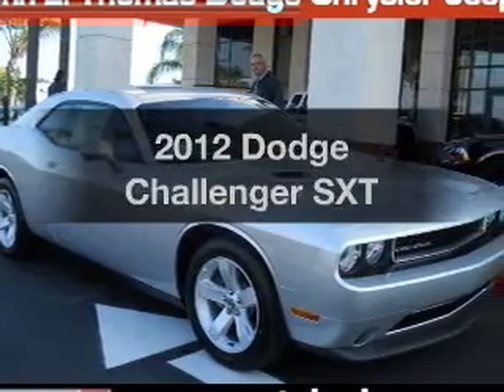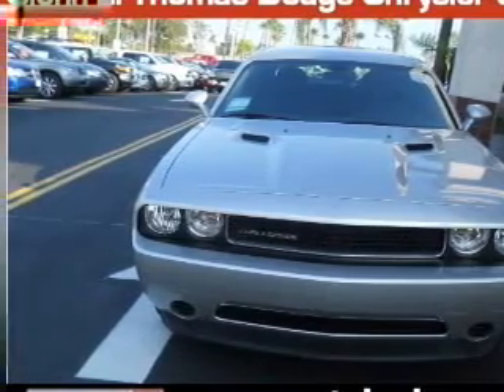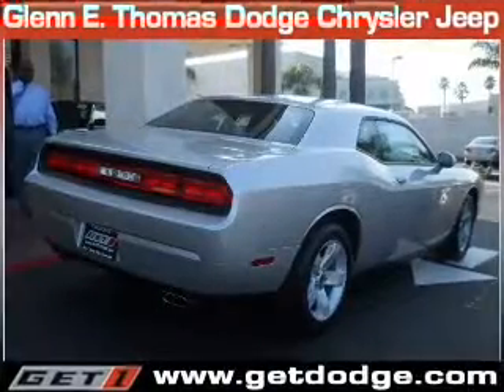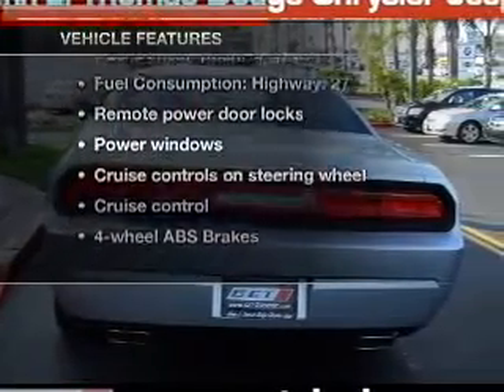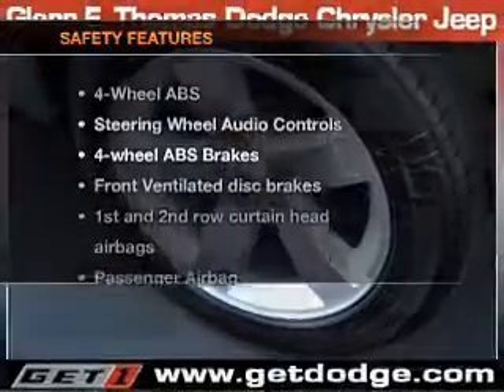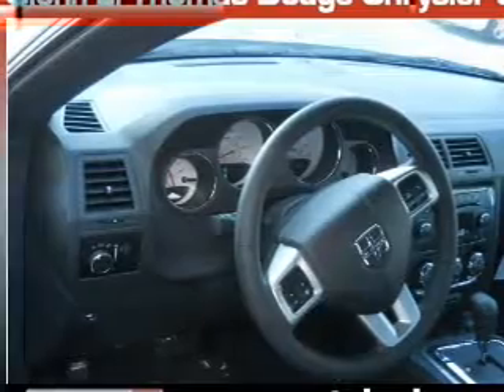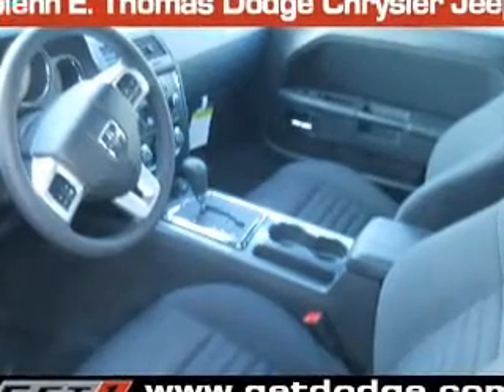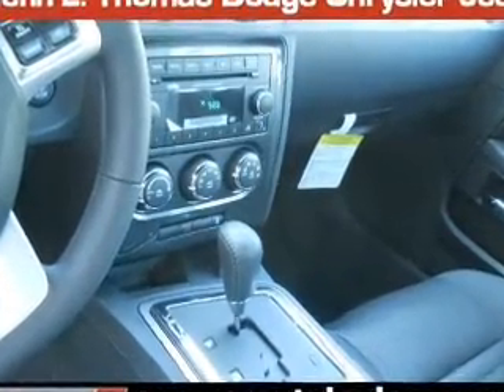2012 Dodge Challenger - Signal Hill CA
Year: 2012
Make: Dodge
Model: Challenger
Trim: SXT
Engine: 3.6 liter 6 cylinder 24 valve
Transmission: 5-Speed Automatic
Color: Bright Silver Metallic
Mileage: 6
Address:
2100 E. Spring Street